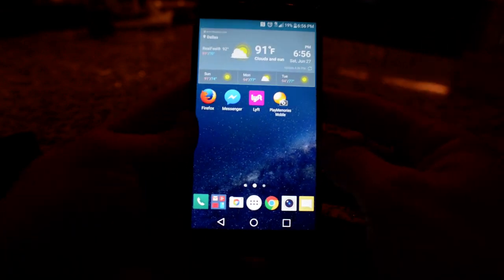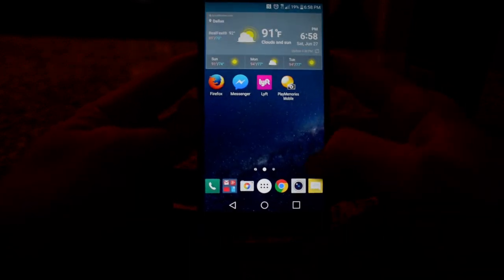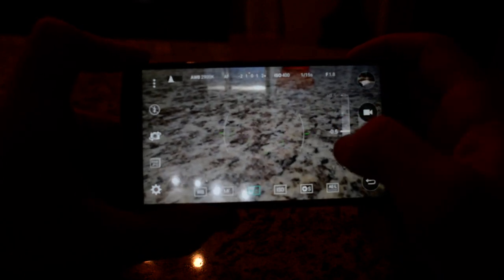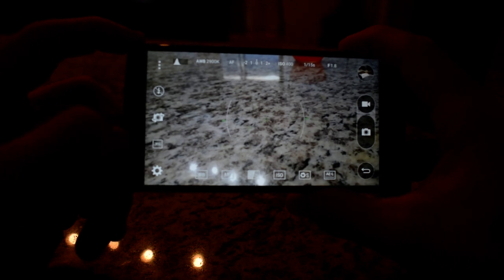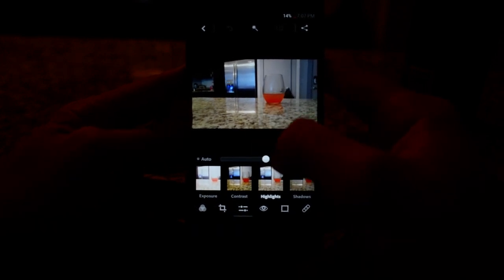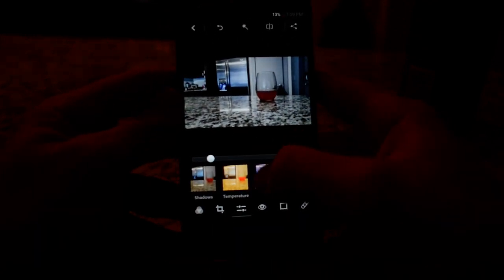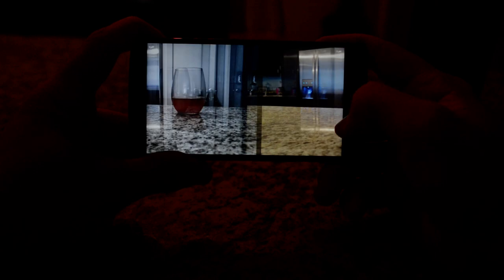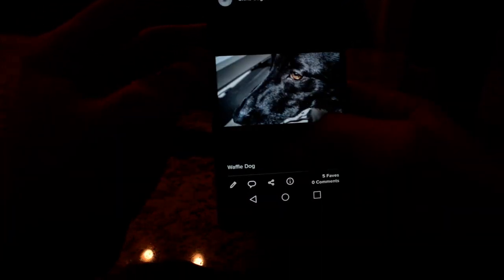LG G4 Raw Photos How To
I wanted to create this quick review as a response to several reviews that lacked the full overview of the LG G4 camera. I hope you all enjoy.